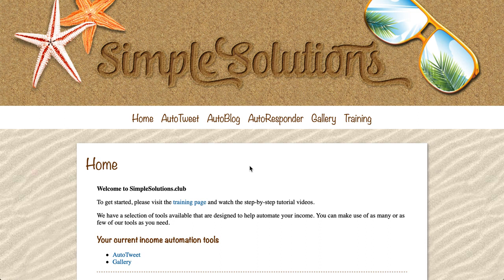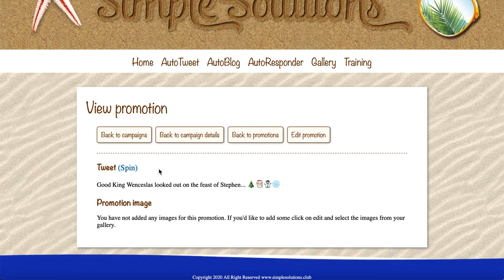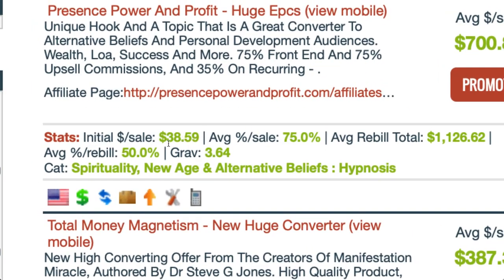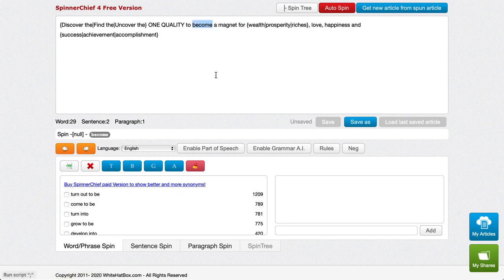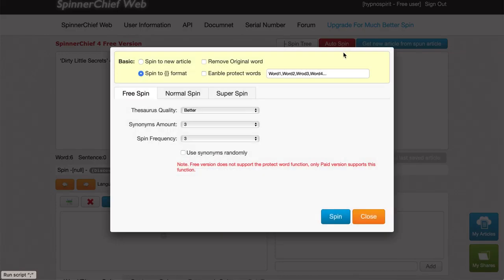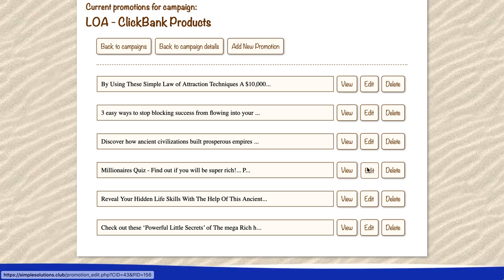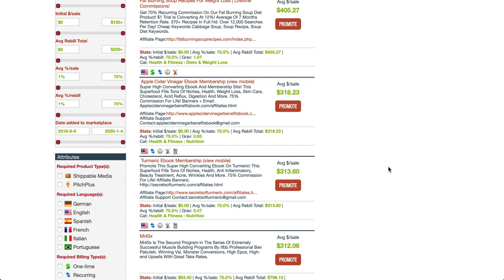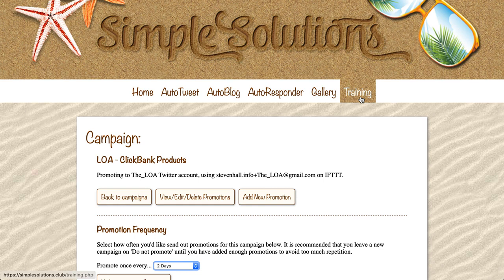How to create a passive income from Twitter My Work Flow on AutoTweet